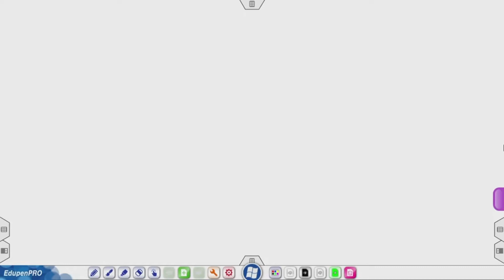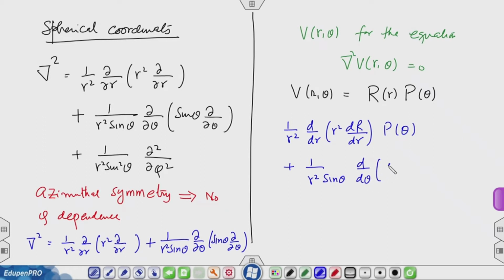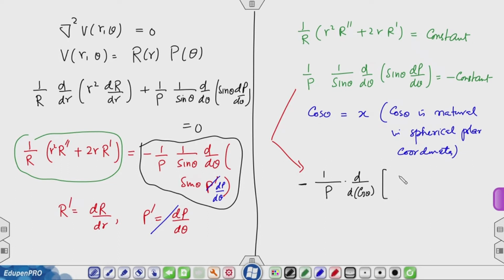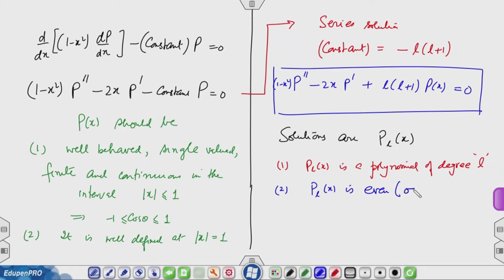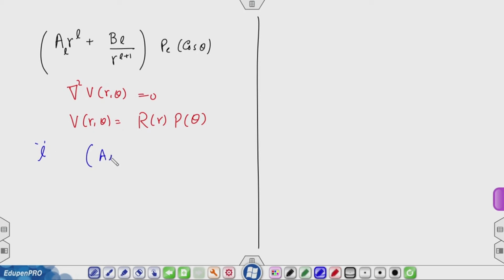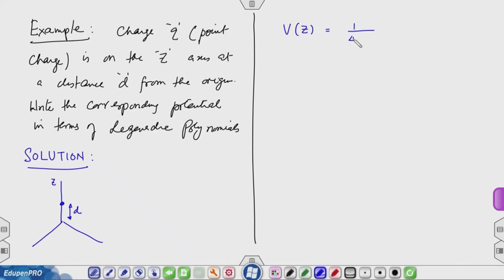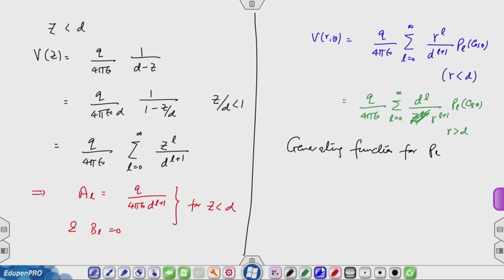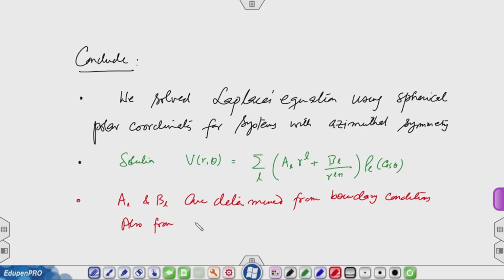Week11 L3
Solution of Laplace’s equation in spherical polar coordinates for systems with azimuthal symmetry